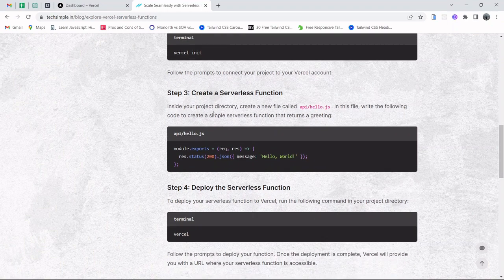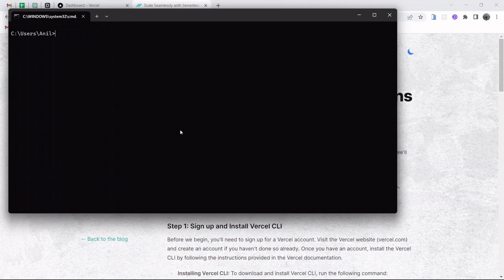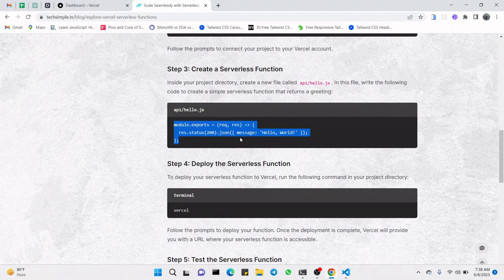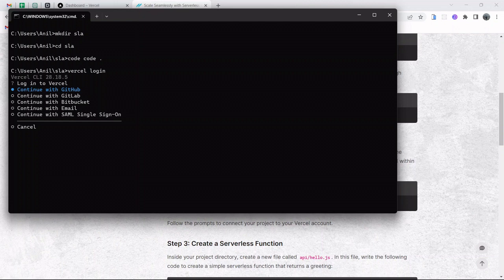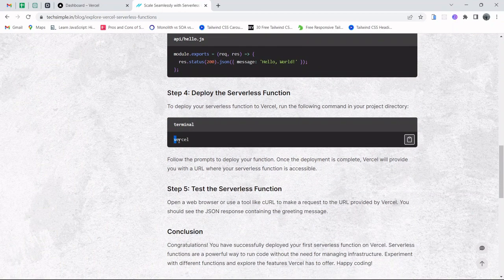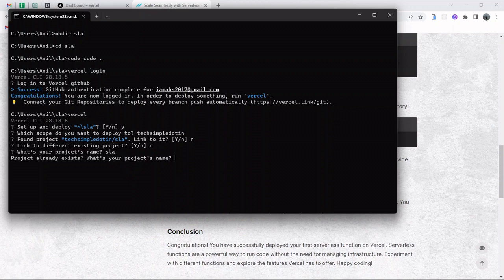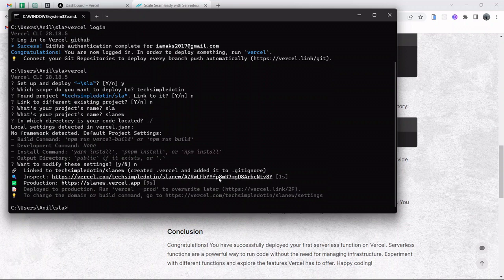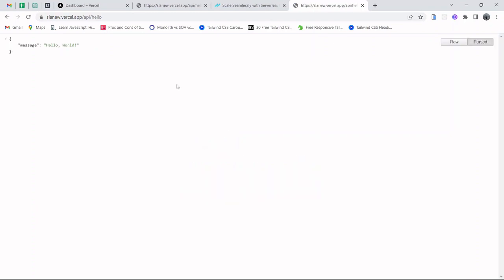Deploy your first Serverless function on Vercel for free!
Serverless functions offer simplified infrastructure management, automatic scaling, cost-efficiency, and faster development, empowering developers to focus on solving business problems and driving innovation.